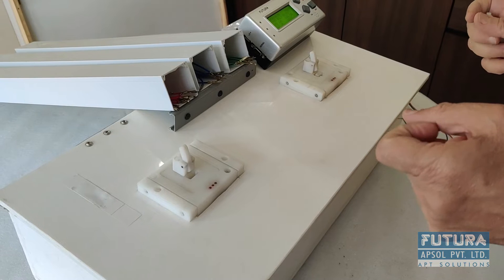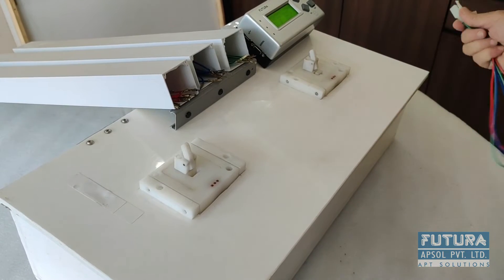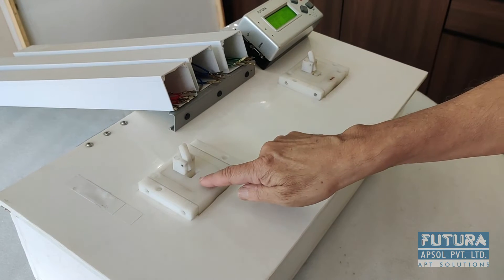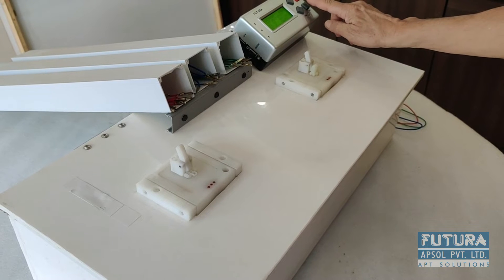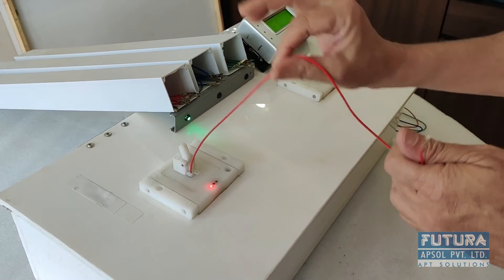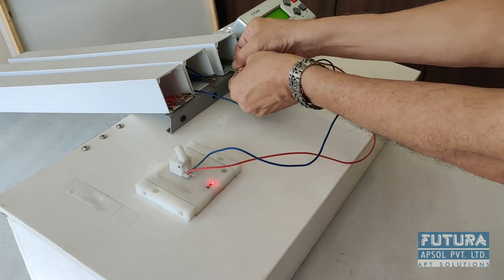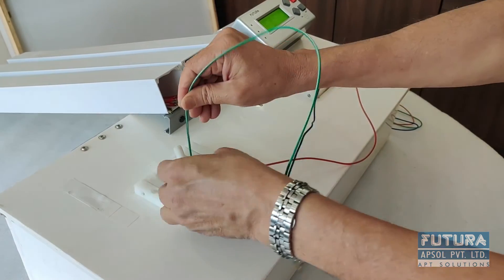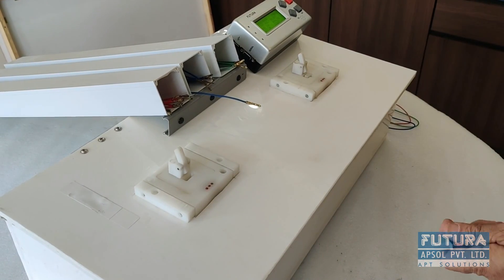Harness Assembly Aid / Navigation System / Compact Point Guide (CPG) / TBO Checking / Back-out Check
Futuras Harness Assembly Aid / Navigation System / Compact Point Guide (CPG) / TBO Checking / Back-out Check is a completely programmable industry grade widespread product. It has several advantages like TBO, De-skill Harness Assembly Process, Check continuity while insertion itself, error free subassemblies.